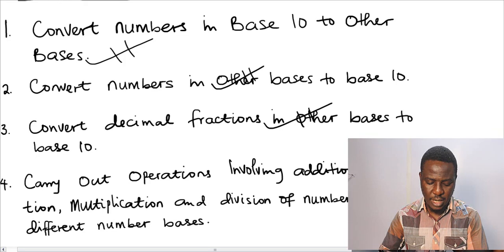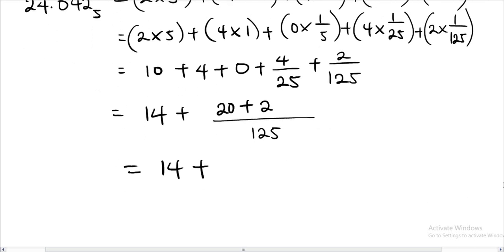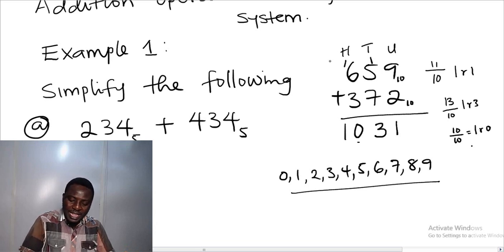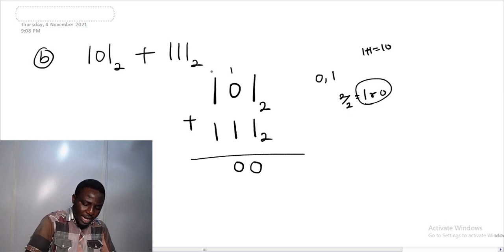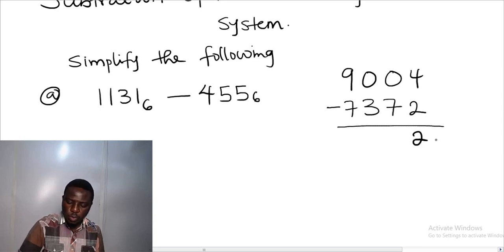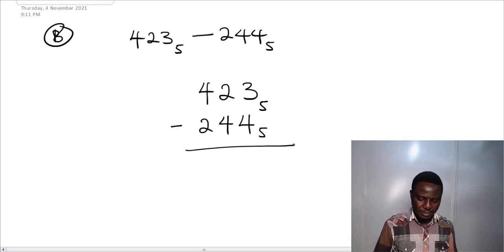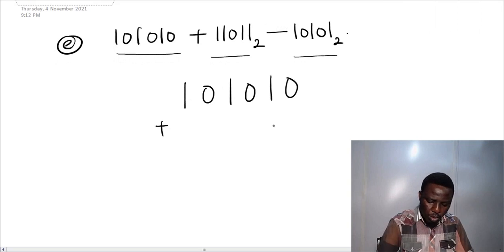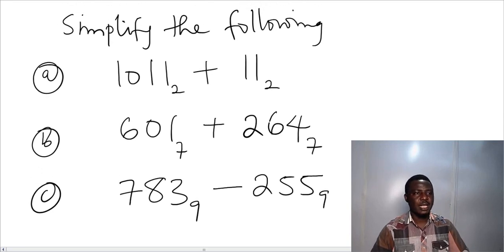Addition and subtraction operations involving number base system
In this lecture video, you will learn the basic operations of addition and subtraction involving number base systems.